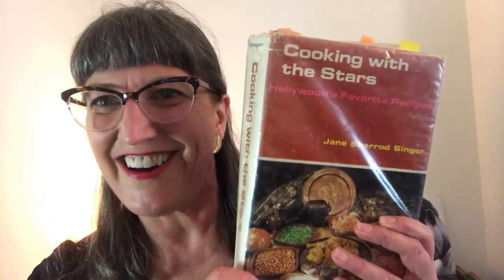Guild of Food Writers - Liz Taylor and Rock Hudson's Giant Martini Demonstration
Treat yourself to Elizabeth Taylor's Chicken Steamed in Wine, a Chocolate Martini and a screening of Giant for a perfect Silver Screen Sunday. Liz wrote, “I know no way better to cook chicken than this.  Because it is so elegant."  Swellegant and elegant, why not sprinkle some stardust around your kitchen?

Elizabeth Taylor’s Chicken Steamed In Wine - recipe transcribed as it appeared in Cooking With The Stars, Jane Sherrod Singer (1970)

3-4 pound boiler-fryer cut in pieces
4 tablespoons salad or olive oil
Flour chicken lightly and brown in a heavy skillet or Dutch oven.

1 small onion, sliced
1 clove garlic, minced
2 bay leaves
2 tablespoons minced parsley
¼ teaspoon salt
1/8 teaspoon pepper
1 ½ cups dry Sauterne
Pour over chicken.  Cover and simmer about an hour, or until tender.

And that’s it!  It’s wonderful over rice, or just by itself.  But do have French bread, or something to mop up the wonderful sauce.